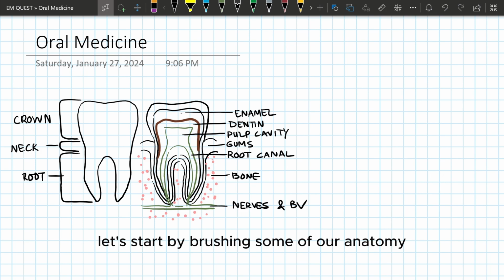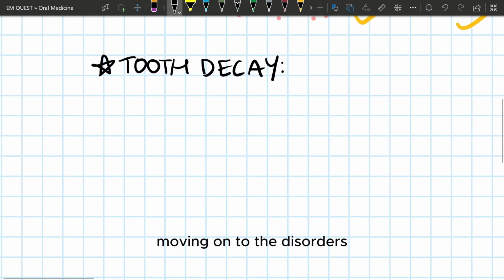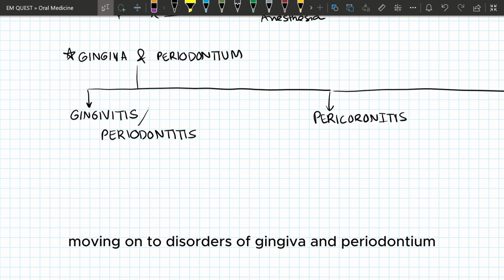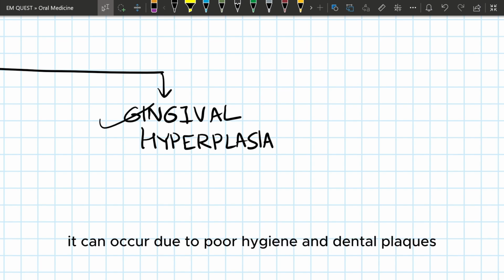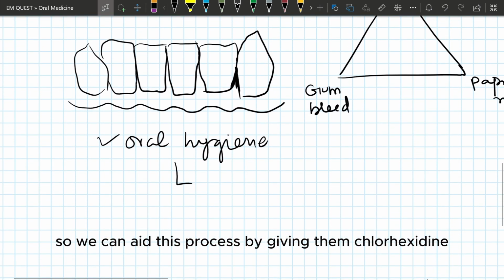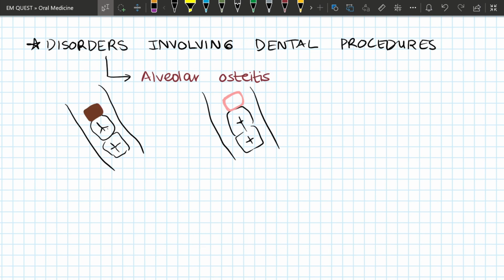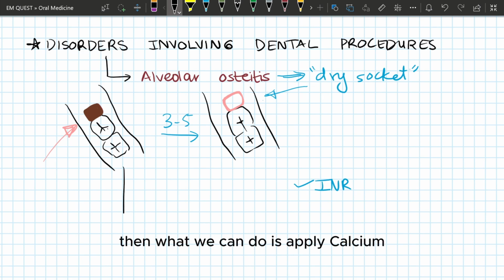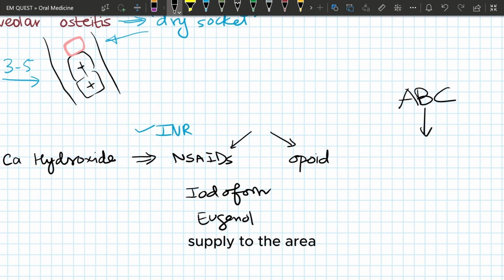Oral Medicine- Emergency Medicine, Part 1